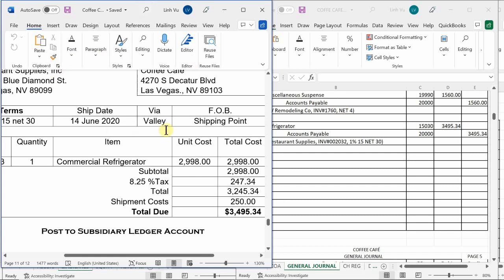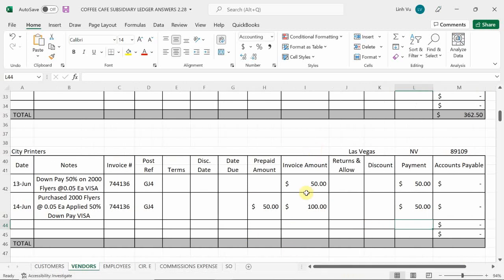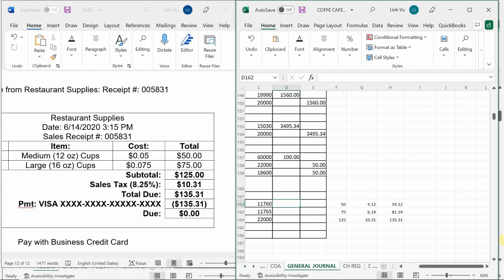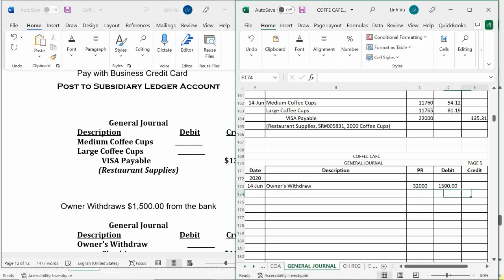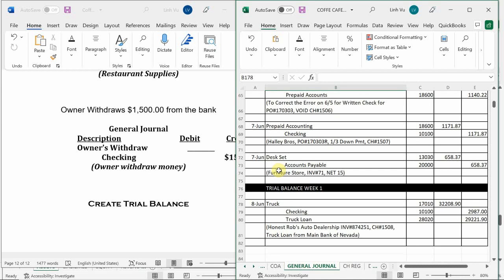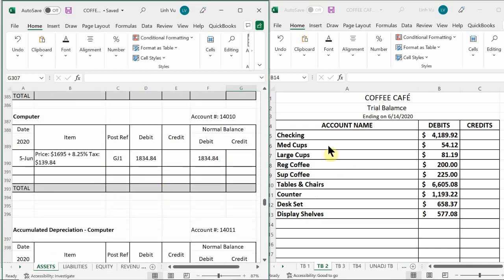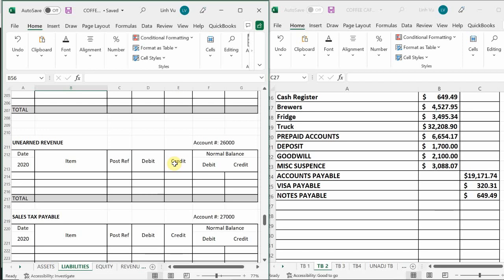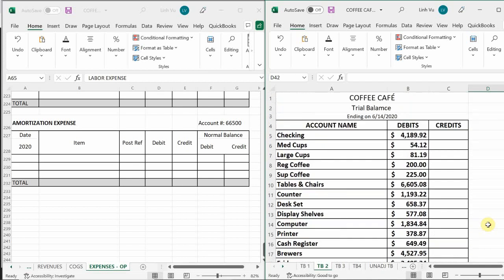AM ACCT 2.28 COFFEE CAFE W2 P6